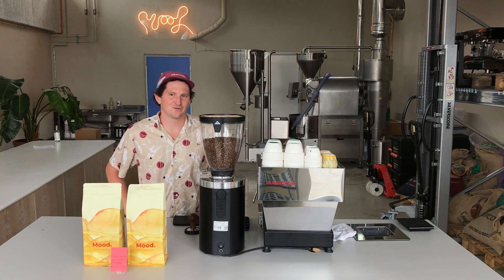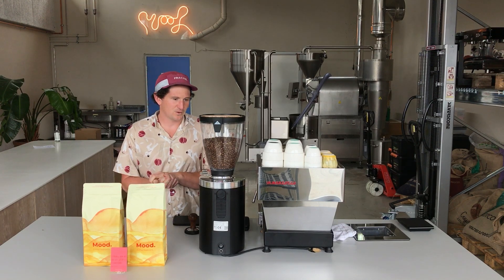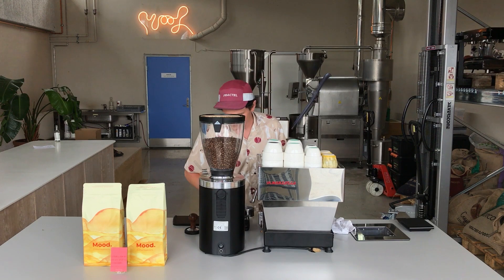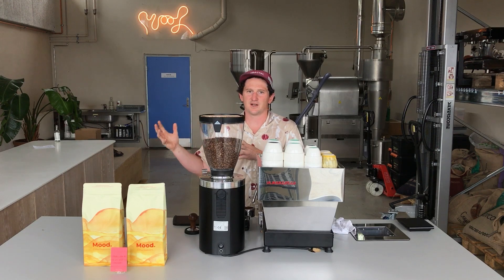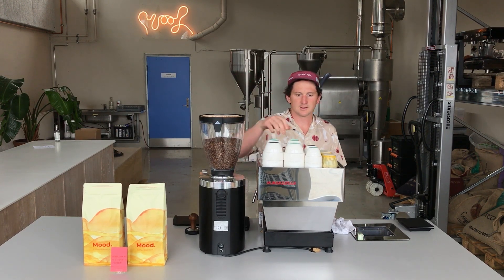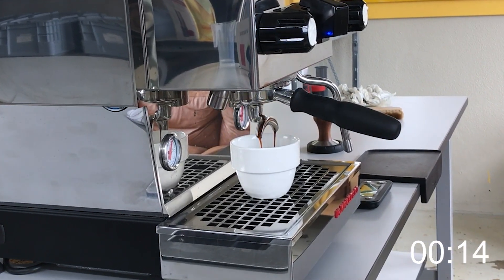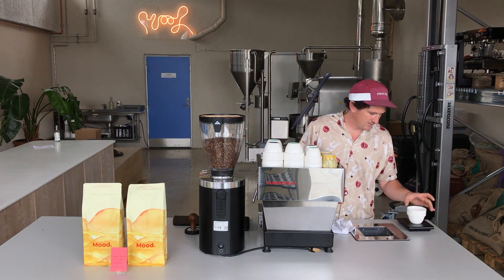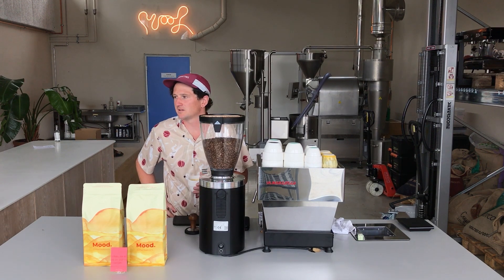Simple Home Espresso Recipe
A cheeky  wee instructional video of how we most enjoy our medium roasted espresso blends, in particular Funky Monkey, our signature blend.

Creating a sweet and balanced espresso, with a ton of body, this recipe should be easy enough for you to follow along and get the most out of your brews at home.